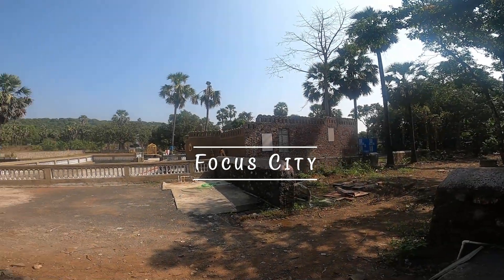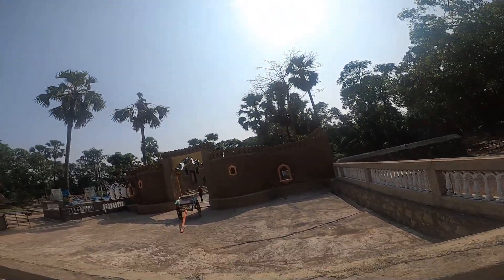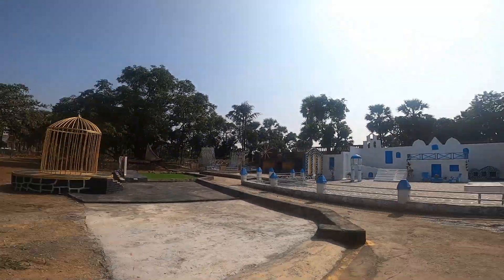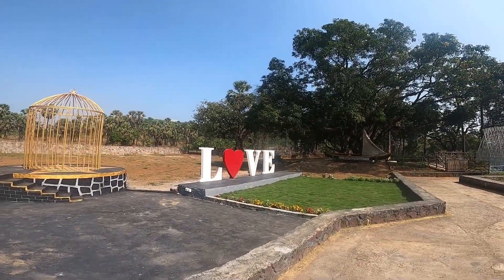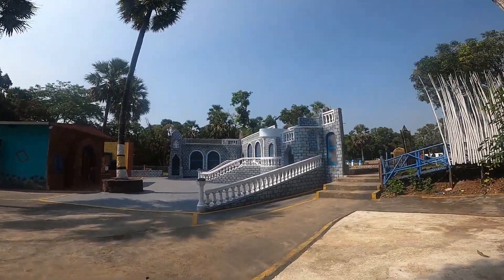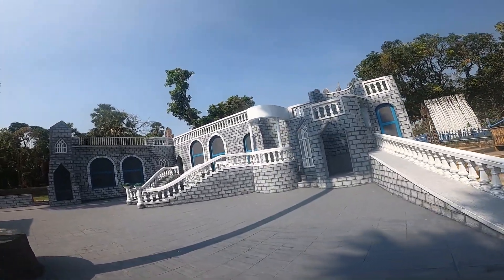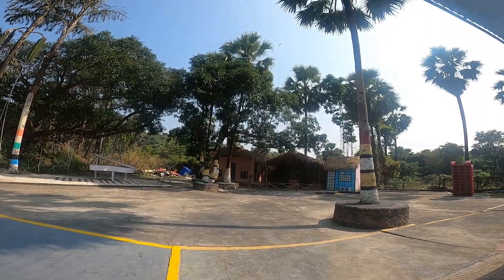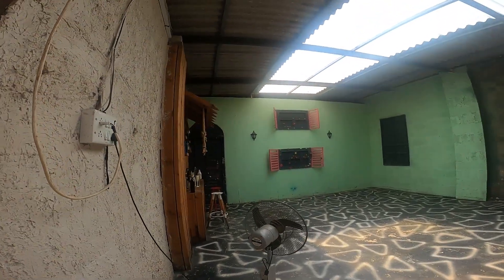Focus City | Pre-Wedding Set Tour | Moments By RJ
Hello,
This is Moments By RJ

1. 9x International Awards-winning Photographer.
2. 8+ years of Industry experience.
3. Dedicated Expert for Dedicated work so on-time delivery
4. Special Assistant (CRM) From booking to final delivery of your content.
5. Special Cinematic Editor.
6. Special Album designer.
7. Dedicated source for Data Management.
8. Advance equipment for editing.
9. Smart selection software for selection.
10. 15+ Professional Team members.